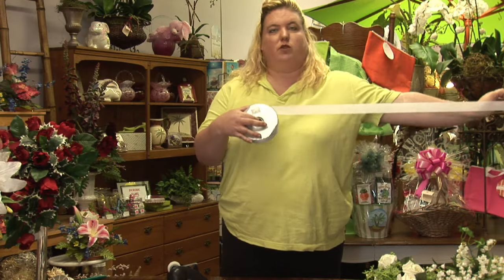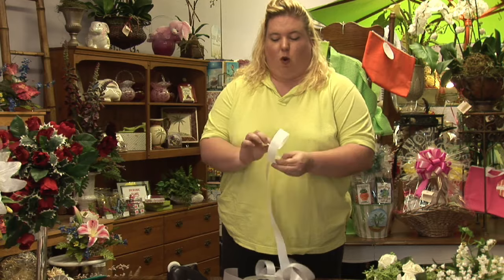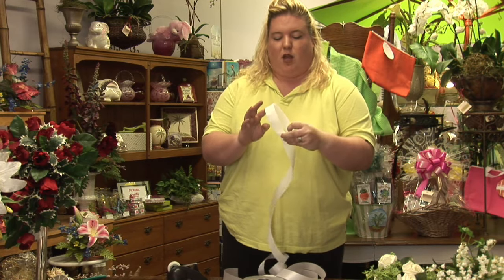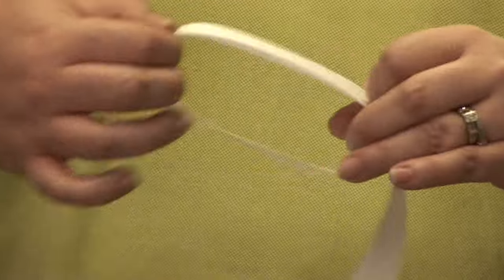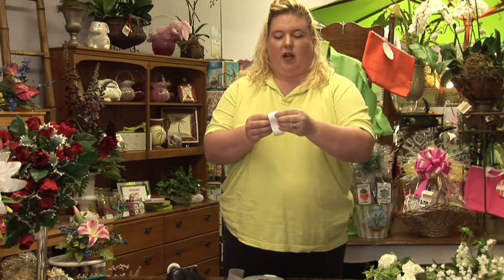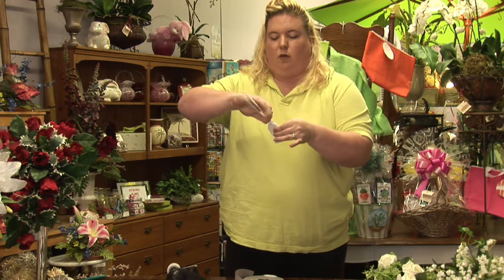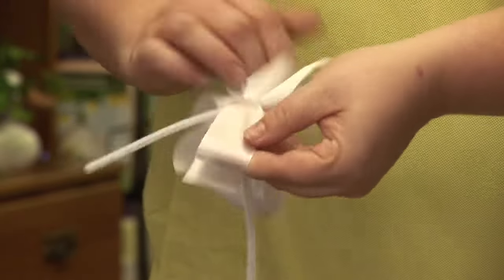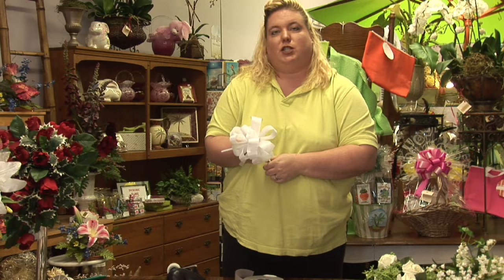Floral Arrangements : How to Make Floral Bows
When making floral bows, the easiest thing to do is to start off with three yards of ribbon and use tape to keep loops in place. Use a pipe cleaner to wind ribbon up with help from a florist in this free video on flowers and floral arrangements.

Bio: Karen Rodowicz owns JK Flowers in Bellaire Bluffs, Fla.
Filmmaker: Christopher Rokosz